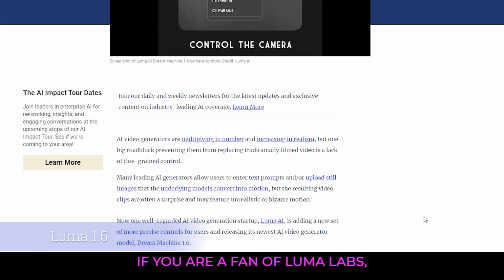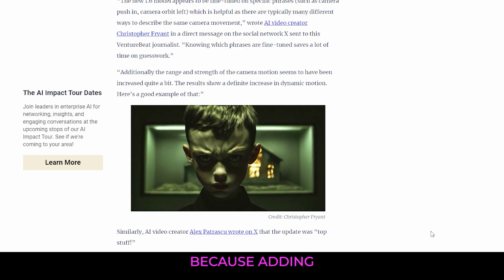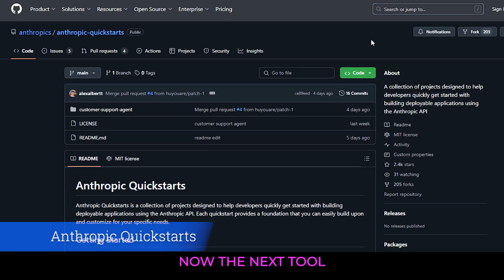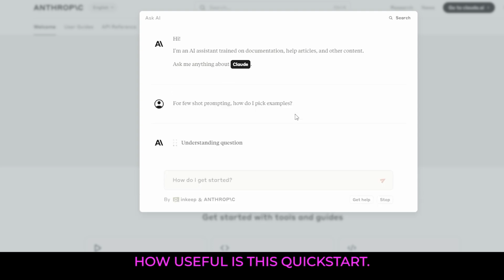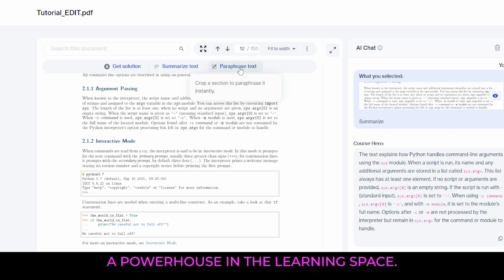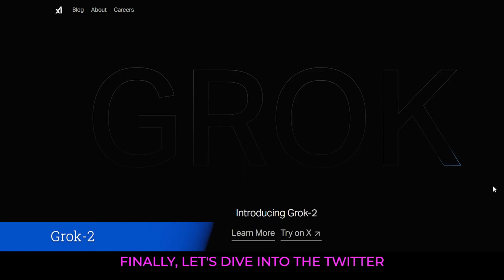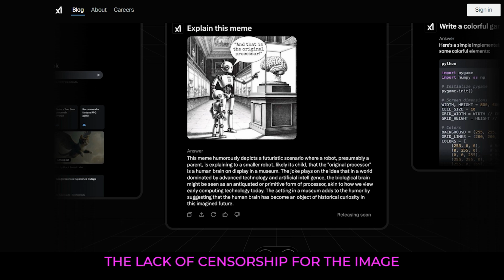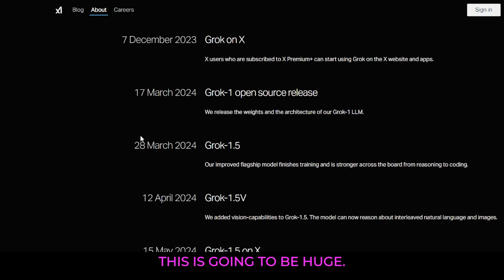Alexa gets an upgrade, Grok-2, luma labs 1.6 and more | This Week in AI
Alexa gets an upgrade, Grok-2, luma labs 1.6 and more

TimeStamps:
00:00 - Intro
00:09 - Luma 1.6
01:05 - Anthropic Quickstarts
01:47 - CourseHero
02:25 - Grok-2
03:27 - Alexa Upgrade
04:42 - Writers vs AI
06:01 - Closing

Help build the community
1. Like the video
2. Comment. We try to answer as many questions as possible in the comments! Also, if you have great stuff to share with other viewers we love to see people discussing these ideas! Feel free to post anything you would like to see